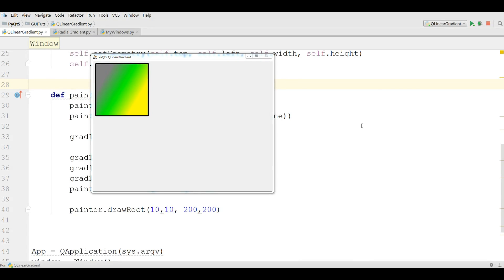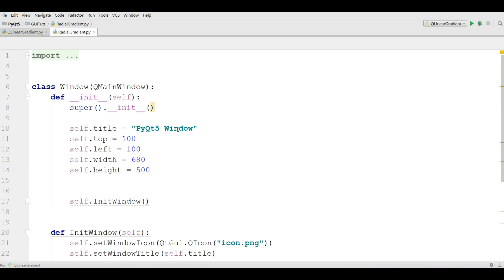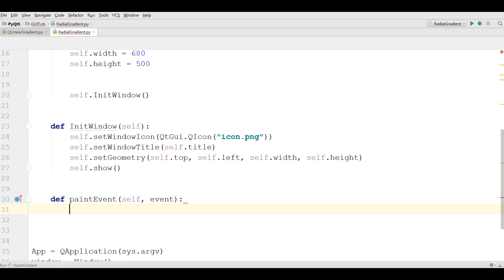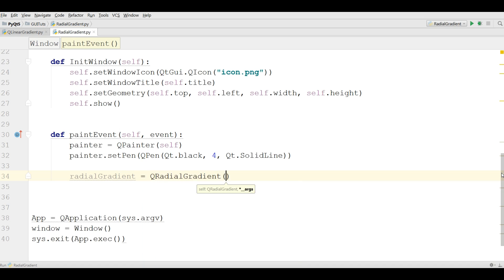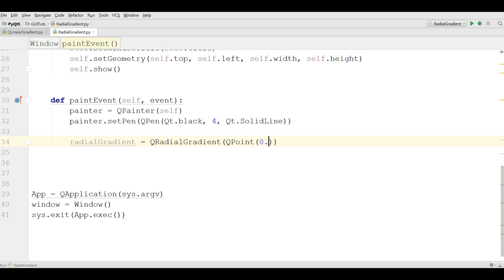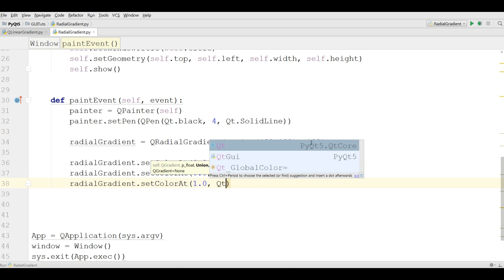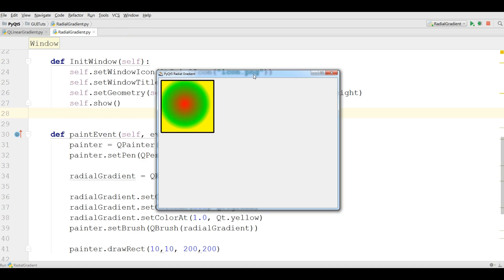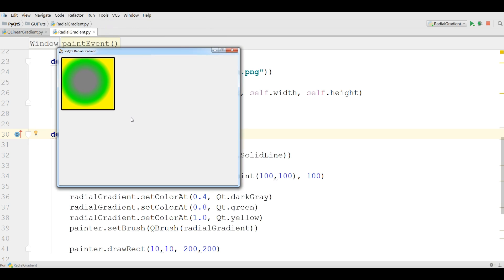43 PyQt5 QPainter QRadialGradient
This is our fourth third video in PyQt5 GUI Programming
in this video we are going to cover about QRadialGradient in pyqt5 qpainter
in pyqt5 we have three diffrent kind of gradients, they are as follow

1 - QLinearGradient
2 - QRadialGradient
3 - QConicalGradient